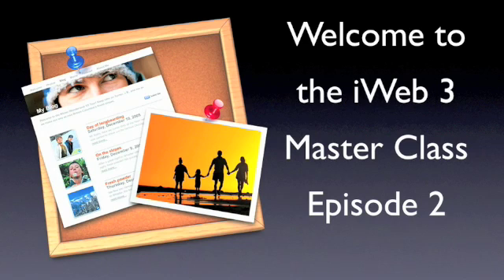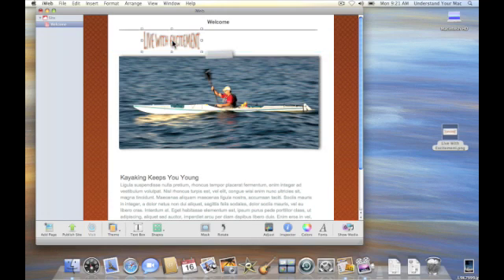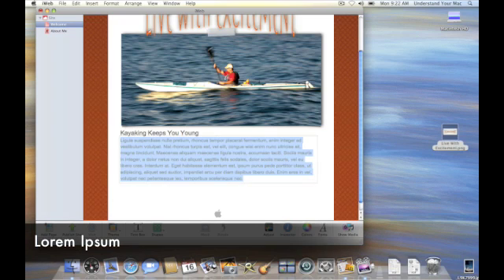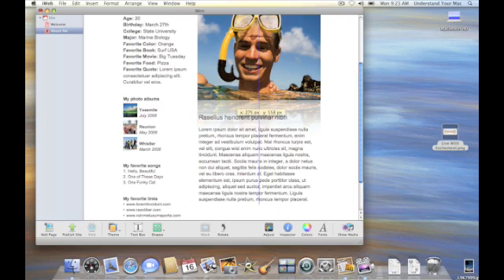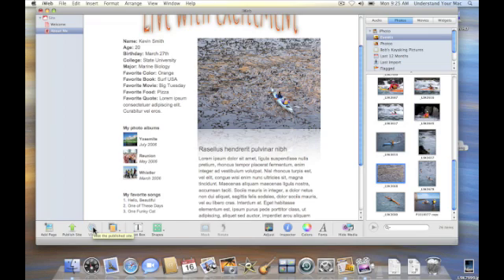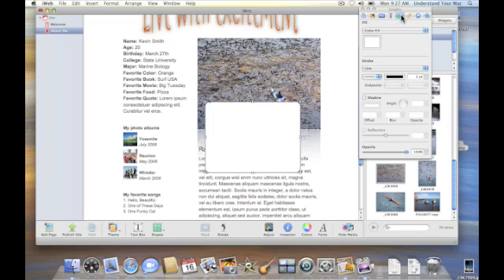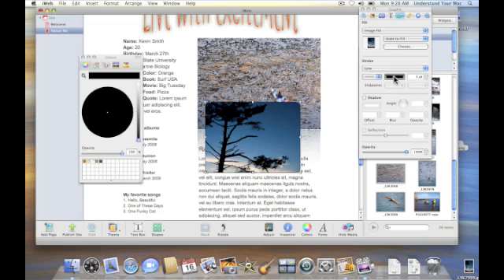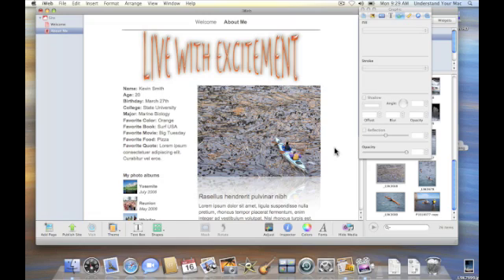iWeb Master Class Part 2.1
Welcome to the second episode of Understand Your Macs iWeb Master Class. In part 2.1, 2.2, and 2.3 of the tutorial well learn more about :

iWeb Interface
Inspector
Instant Alpha
Using the Google Map Widget
Borrowing Background Images from other Themes